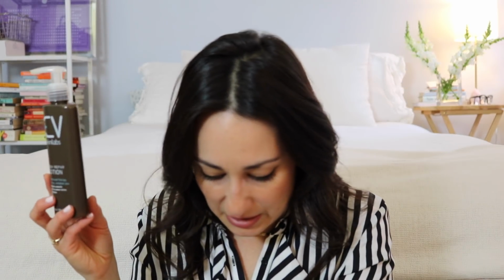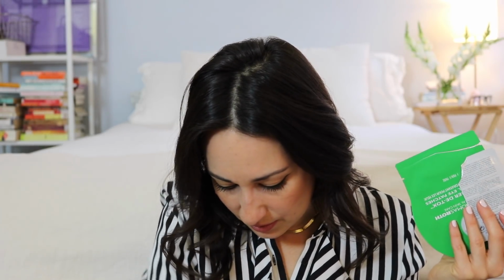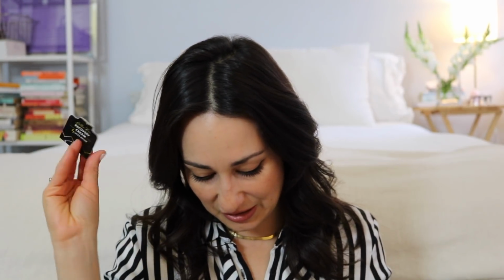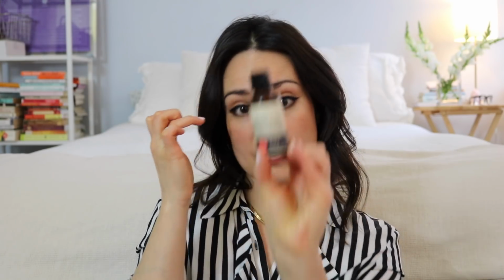(Lots of) Empty Products (Mostly Eco/Organic) | L'Amour et la Musique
Items mentioned -
Blum Naturals Face Wipes x 2
John Masters Organics Scalp Shampoo
Desert Essence Whitening Mouthwash
Wonderseed Conditioner
Desert Essence Organic Jojoba Oil
Tom's Flouride Free Toothpaste (travel size)
Dr. Tung's Smartfloss

Fitglow Nudie (lips)
AILA Make Him Wait A Day (nails)
Zara (top)

A few "referral links" if you're so inclined (you get a deal, and I get points or a small commission; if you choose to shop through these links, I thank you very, very much!) -

Code: LAMOURMUN

Code: LAMOUR

EBATES: which I think it such an amazing program if you do a lot of online shopping

Facebook Group: Search for Vert Nouveau!

Filming equipment -
Canon Rebel t6i + 18-55mm lens

*Products marked with an asterix were gifted from the brand